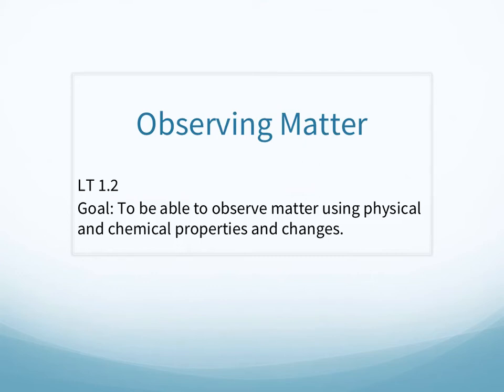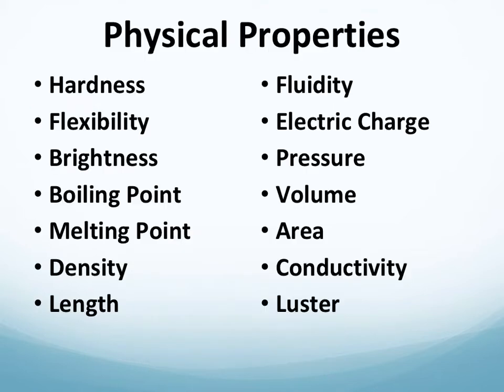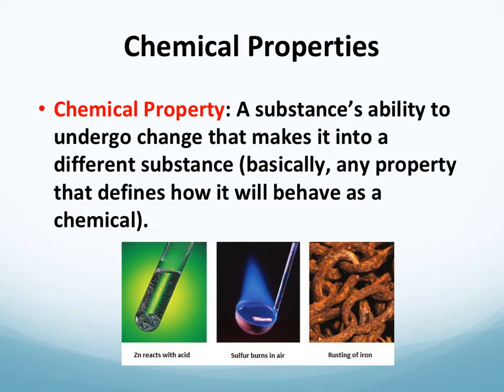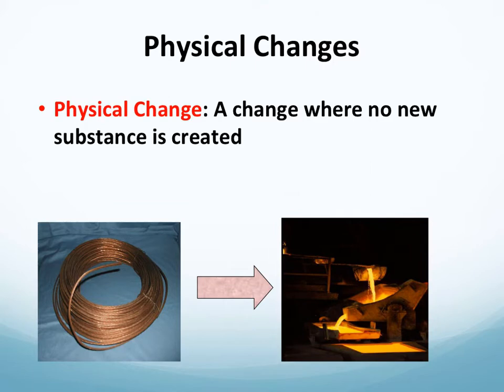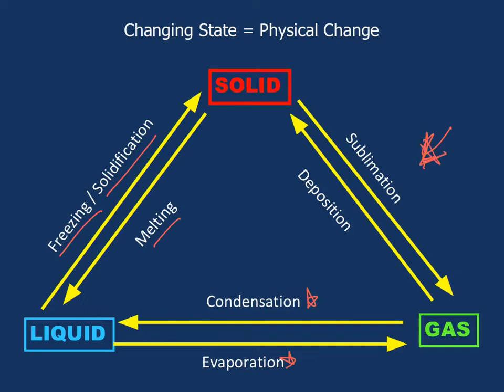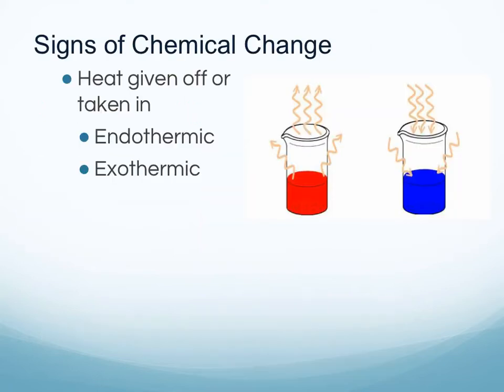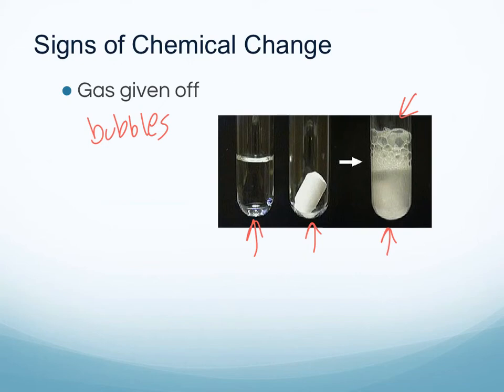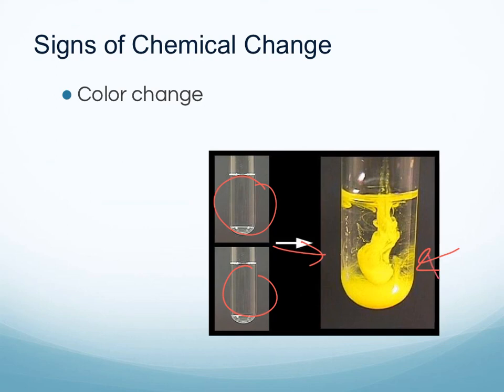Observing Matter Notes